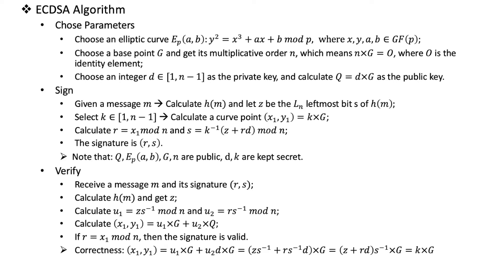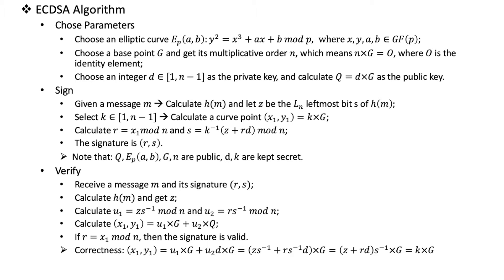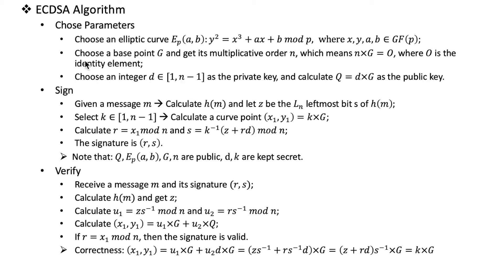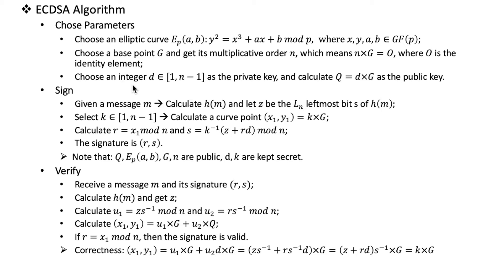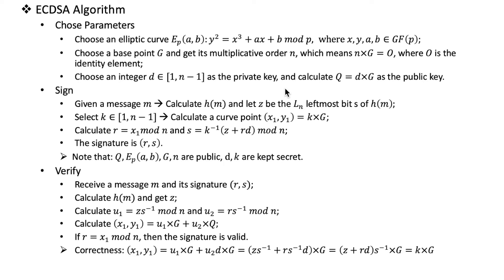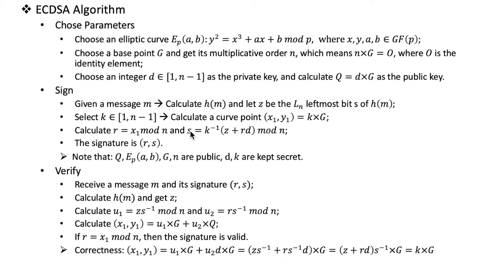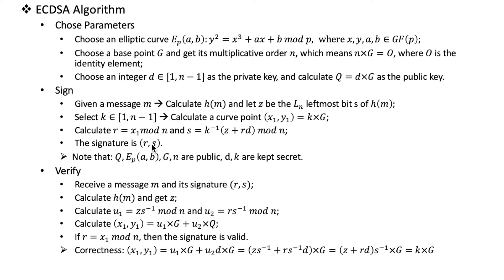Digital Signature Algorithm: ECDSA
In cryptography, the Elliptic Curve Digital Signature Algorithm (ECDSA) offers a variant of the Digital Signature Algorithm (DSA) which uses elliptic curve cryptography.